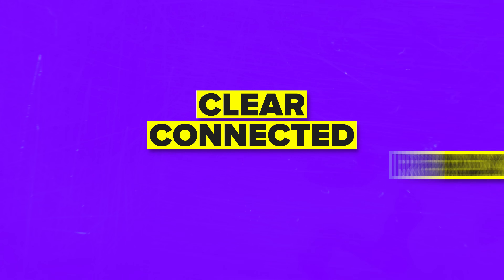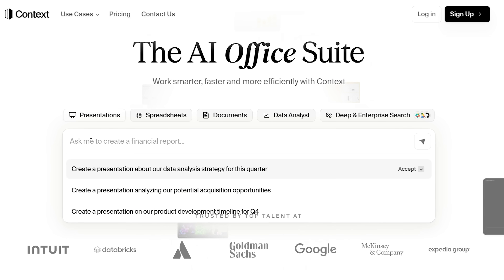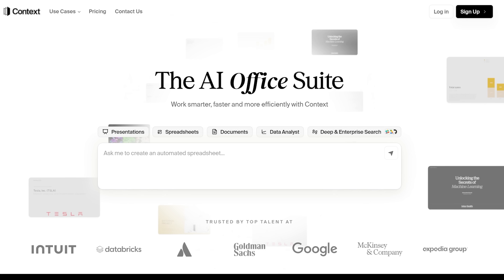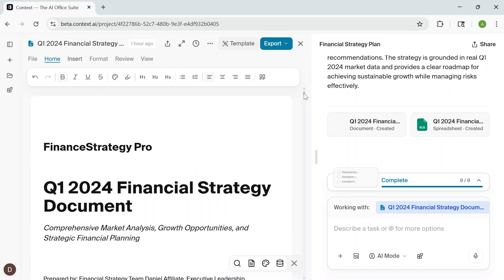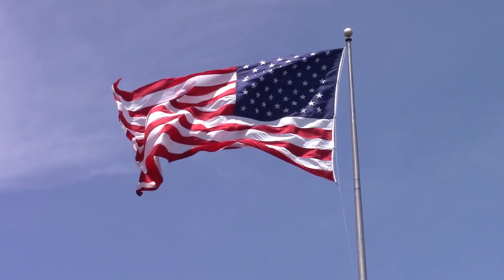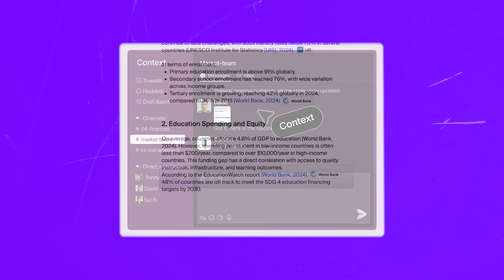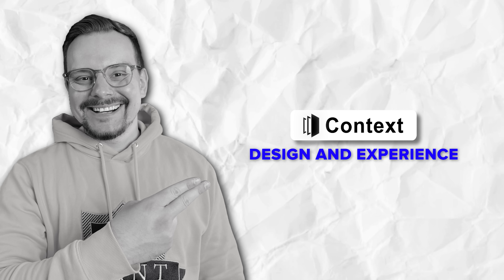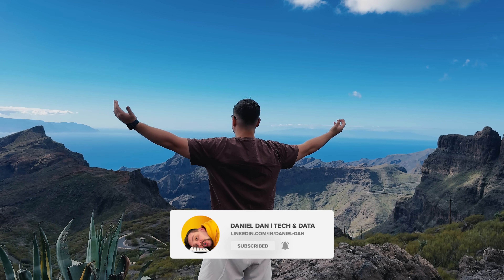Context AI Review - 2025 | Meet the AI Office Suite That Automates Almost Everything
Explore how Context AI Review reveals the true potential of the AI Office Suite. I show how a few simple notes become a detailed research map, highlighting a tool that blends the best of productivity and AI. Perfect for anyone managing knowledge, references, or tasks - Context offers a fresh, intelligent workspace that simplifies complex workflows with thoughtful design and smart integration.

⏱️CHAPTERS:
0:00 Context AI Review
0:45 What is Context?
2:20 How It Works
5:11 Key Features
6:00 Use Case Scenarios
6:47 Design And Experience
7:18 Is Context AI Worth It?